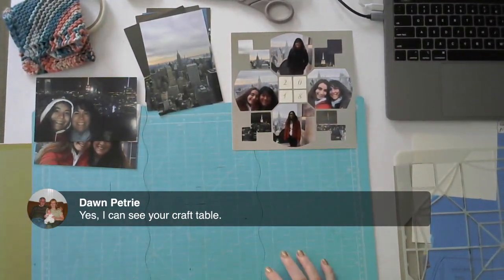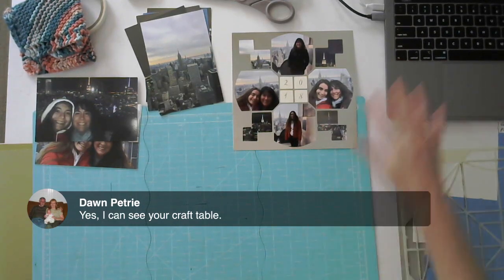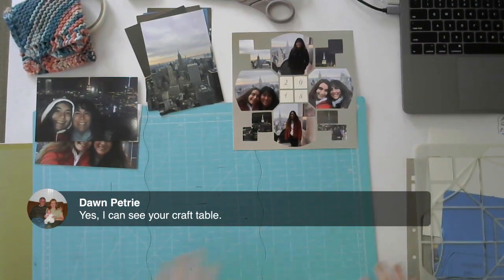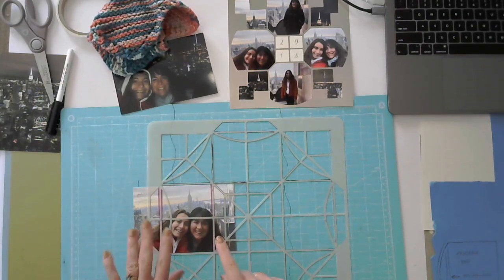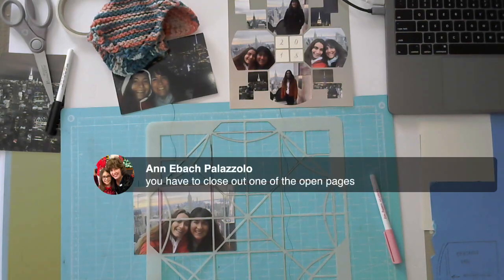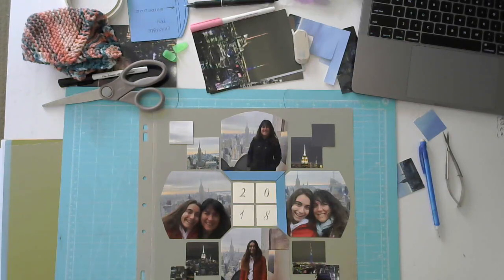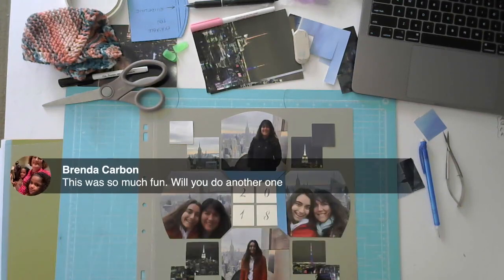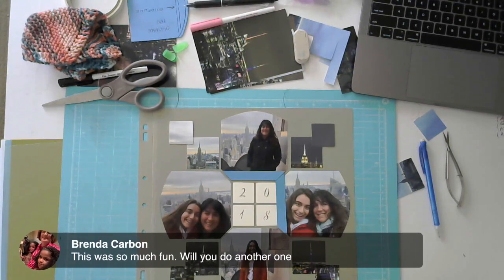Live Class inside Lea France Scrapbooking Community Facebook Group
I offered for the very first time a live class on March 31 at 9AM PST!
It happened inside Facebook but I am posting here for those of you that are not on Facebook and wanted to create a page with me.
PLEASE do not cut your photos before the 54 min mark, you will thank me for that :)
Here is the link I mention at the end of the video for my 10 best tips